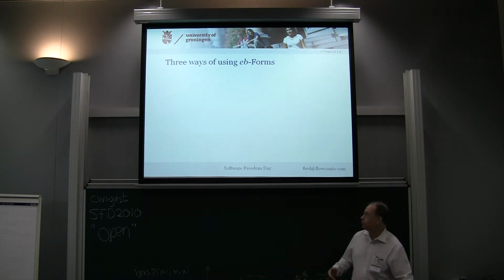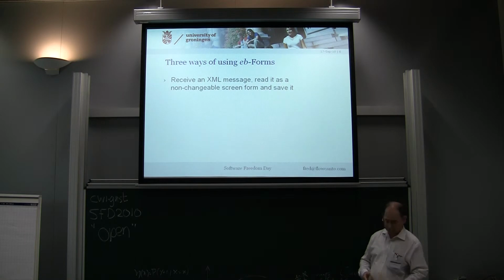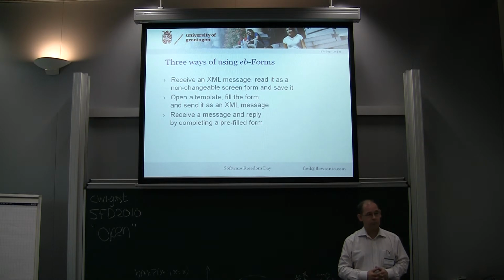2. eb-Forms, webforms for standard electronic business documents - Fred van Blommestein